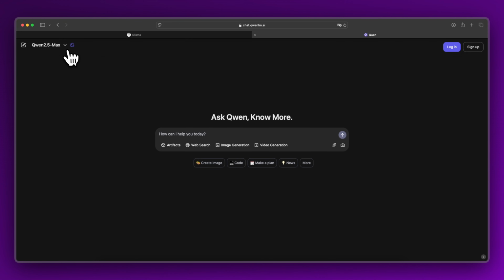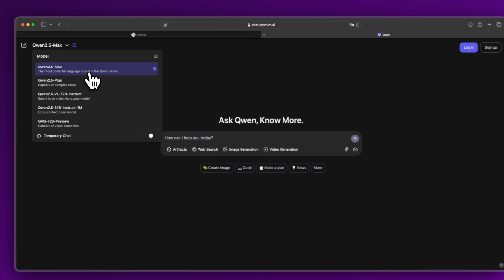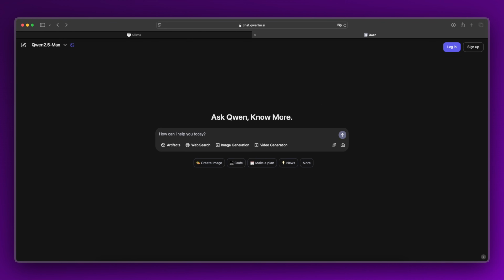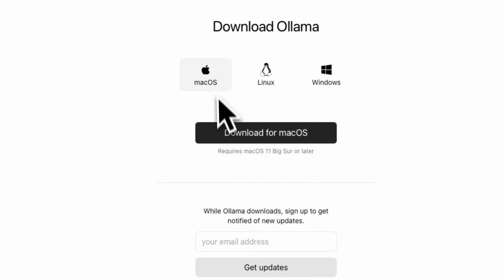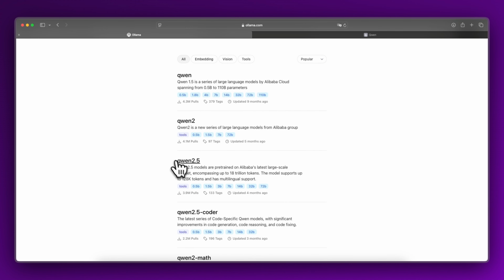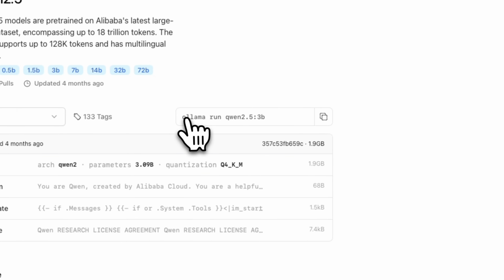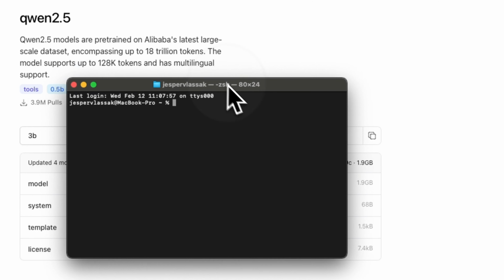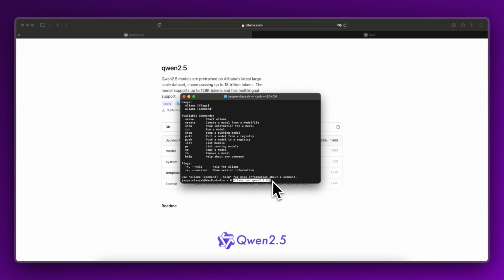How to Use Qwen 2.5 (2025 Qwen 2.5 MAX Update)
In this video, I'll show you How to Use Qwen 2.5